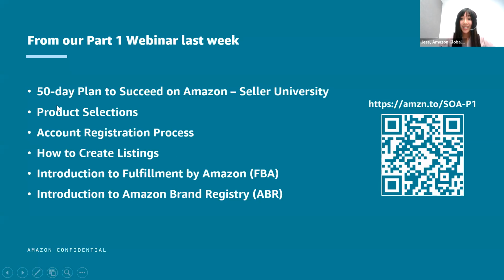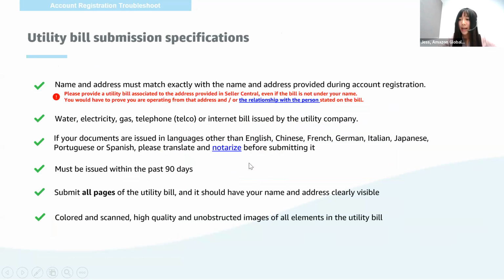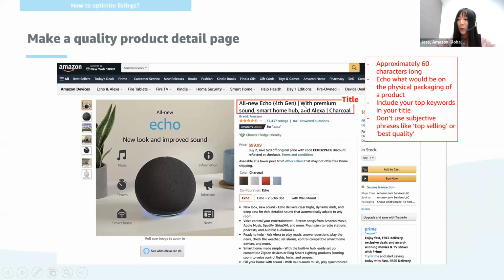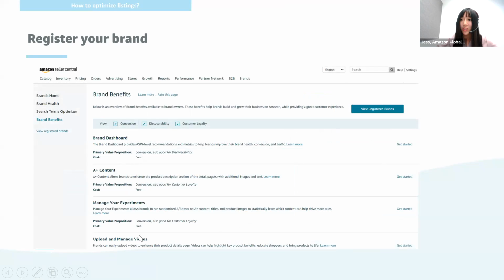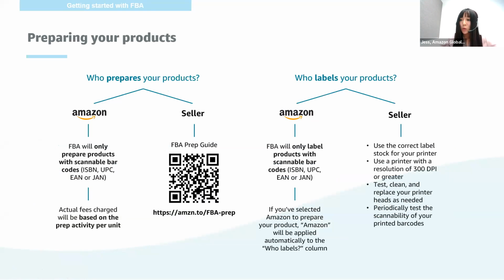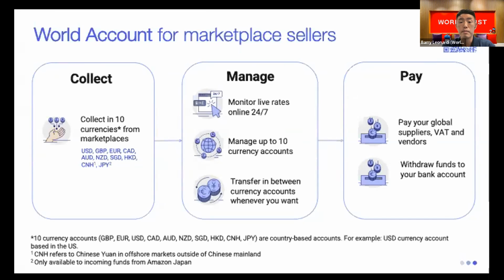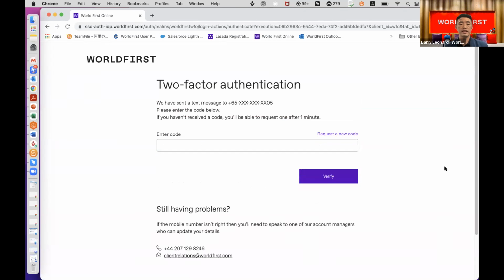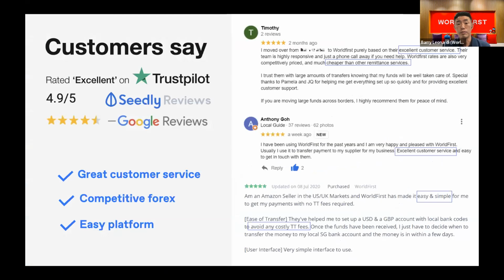Introduction to Cross-Border Payment by WorldFirst and Selling on Amazon.com Part 2 - 1 April 2022